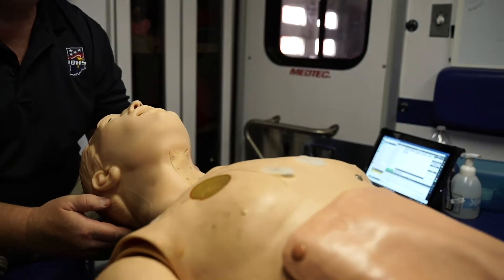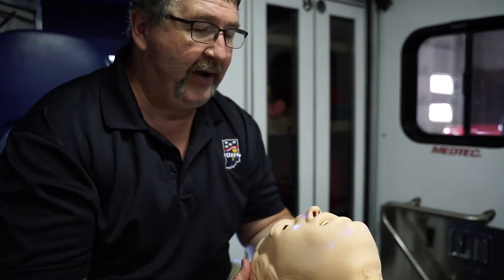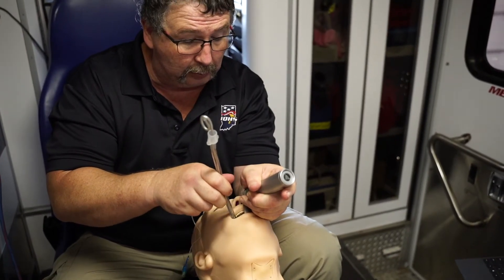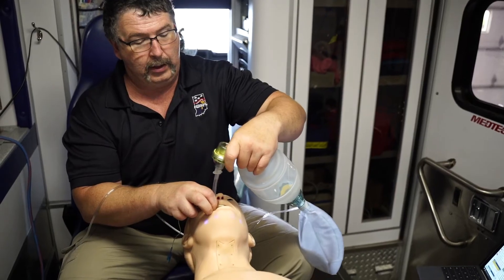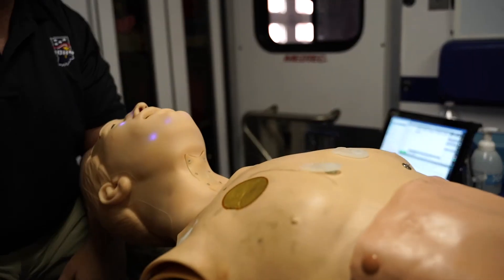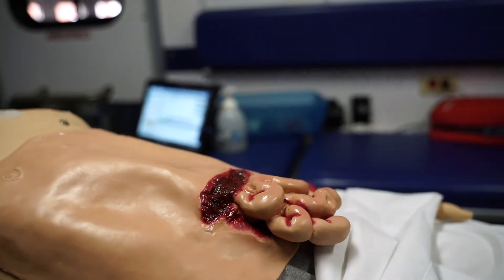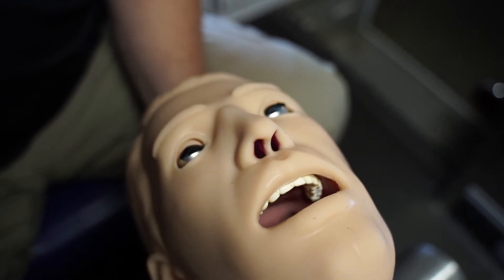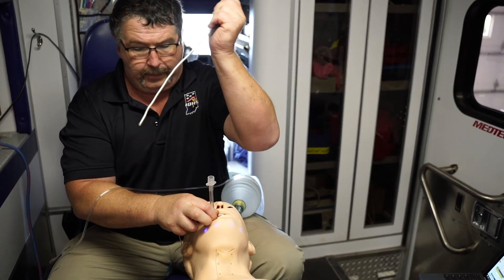Mobile Simulation Lab Comes to Lawrence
The City of Lawrence Fire Department spent the last three days training with “HAL”, a human patient simulator manikin capable of talking to trainees and receiving common EMS invasive procedures.

Thank you to Tim from the Indiana Department of Homeland Security for bringing the Mobile Simulation Lab to Lawrence. It is a free educational resource available to EMS and fire personnel across Indiana.